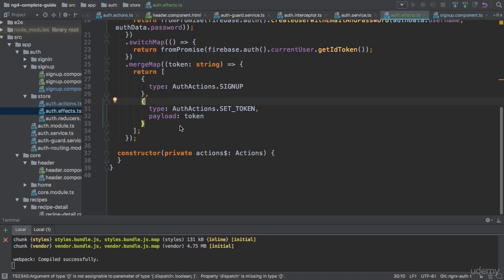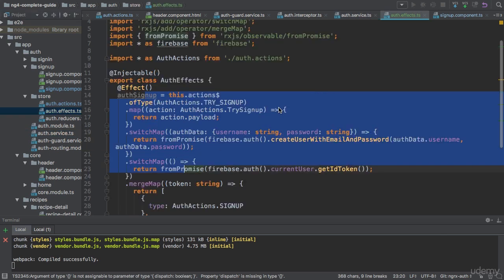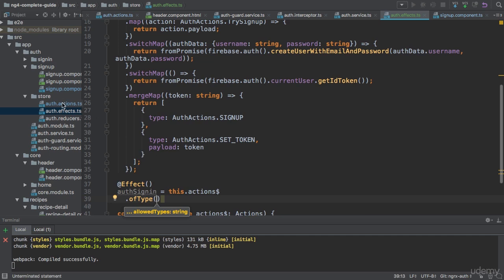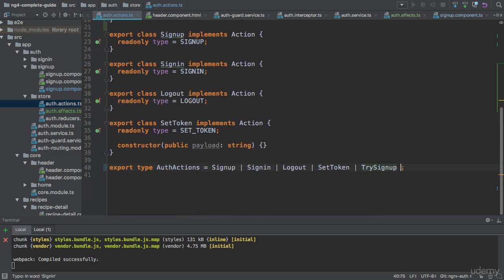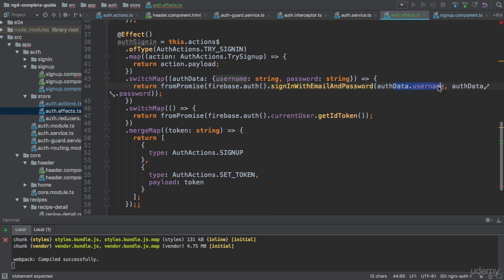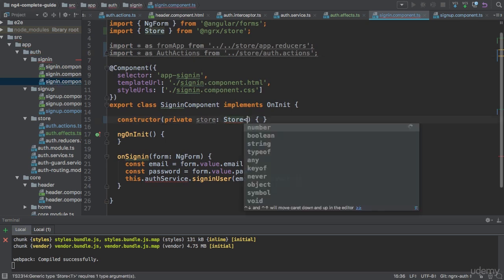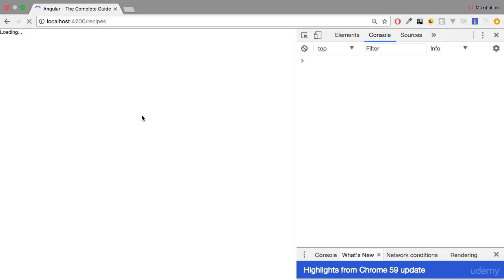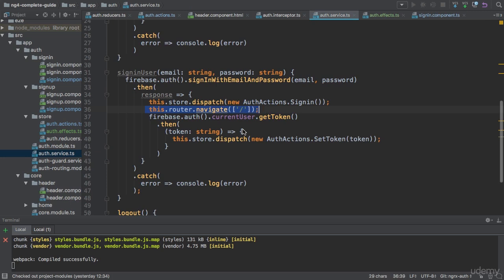Adding Auth Signin